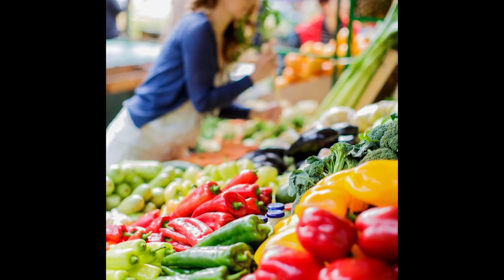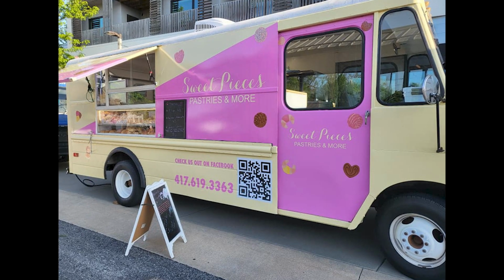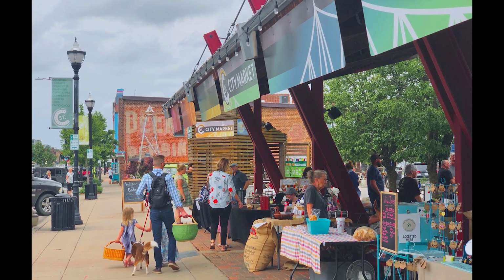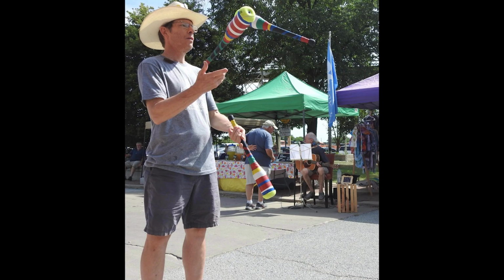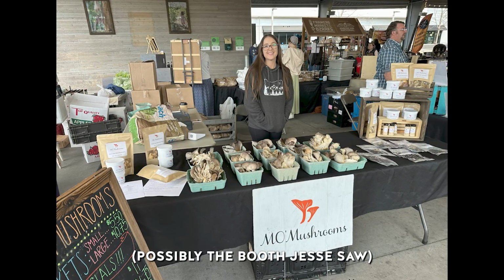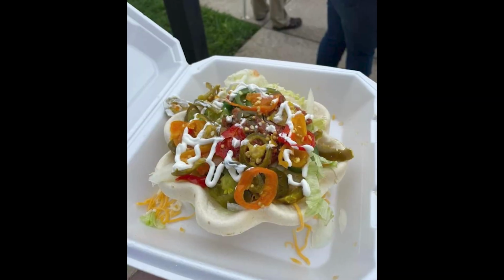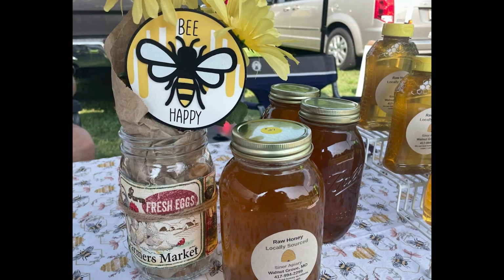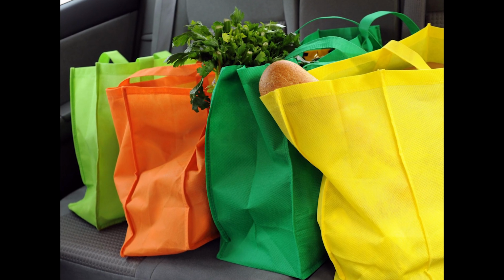Farmers Markets in Springfield Missouri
What can be better than locally grown fresh fruits and veggies? 🥦 🥕 🍅
Well, probably the snacks you can find there too!!! We can't go without the baked goods at the local Farmers Markets! 🍪

Farmers Market of the Ozarks - 2144 E. Republic Rd, Springfield

Greater Springfield Farmers’ Market - Battlefield mall, at 2825 S. Glenstone Ave. #101, Springfield

C-Street City Market - 321 E. Commercial St in Springfield

Ozark Farmers Market at Finley Farms - 844 Finley Farms Lane, Ozark

Greater Fair Grove Farmers Market - 38 S. Main Street, Fair Grove

Nixa Area Farmers Market - W Mount Vernon St and N Main St in Nixa

Willard Community Market - 211 E Jackson St in Willard

Republic Farmers Market - 1225 U.S. Highway 60 East in Republic

Looking to get Pre-Approved for a home?? 🏠
Insured by NCUA. Equal Housing Lender. NMLS #459303